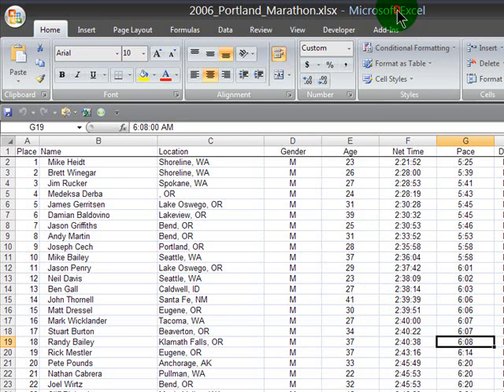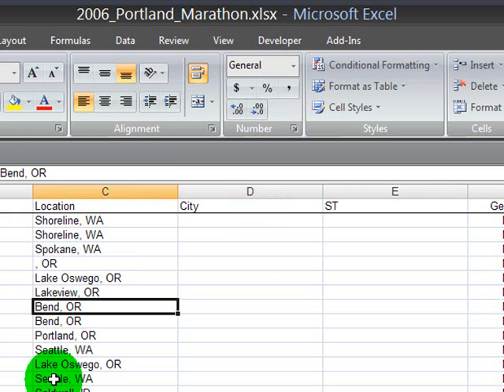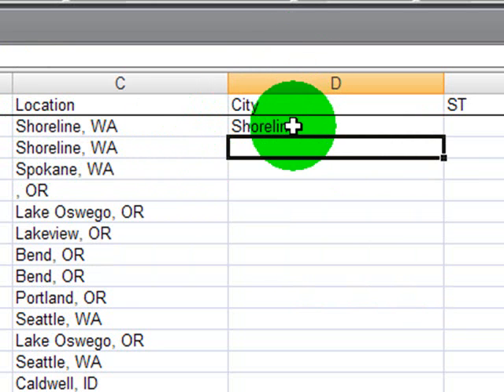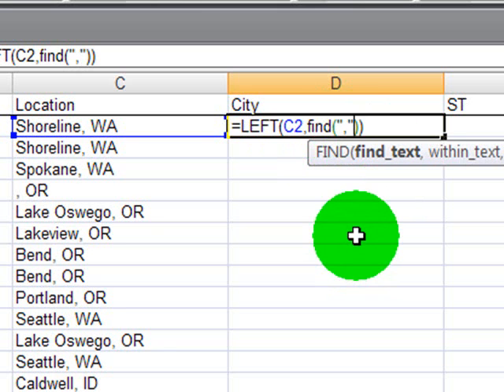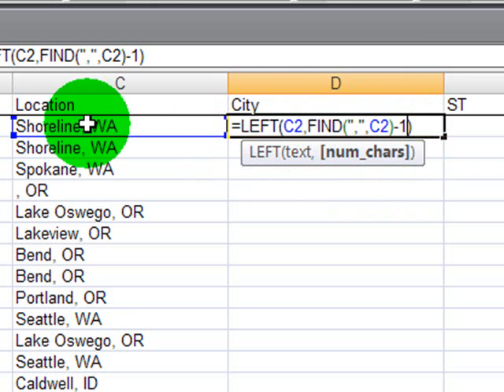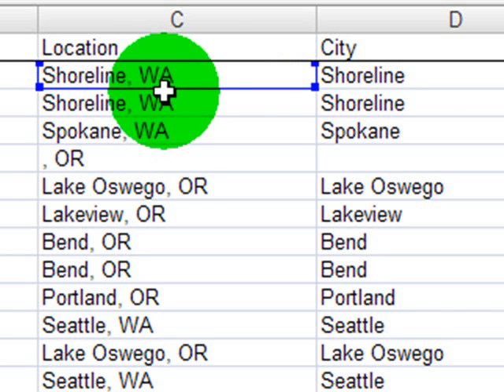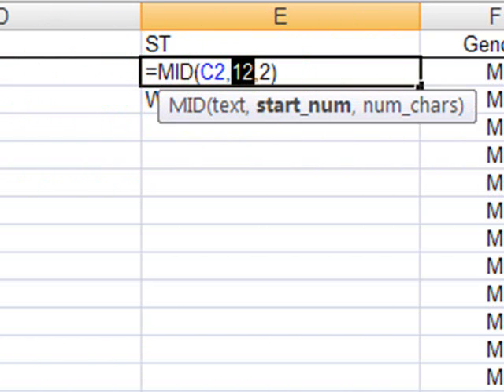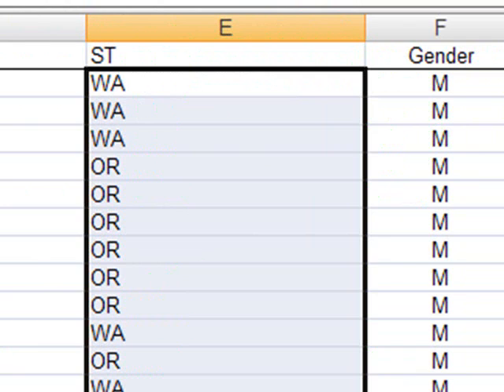Left, Mid, and Find Function in Excel 2007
This video demonstrates uses of the left, mid, and find function in Excel 2007 to pull out specific pieces of text from a longer text string.